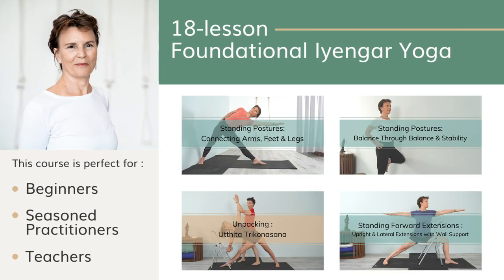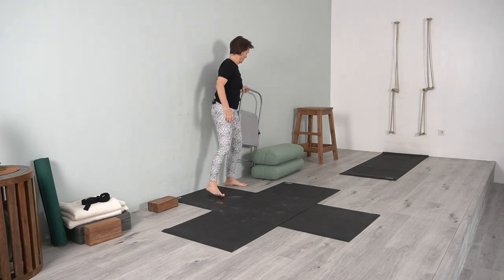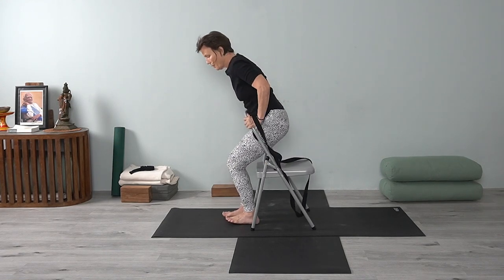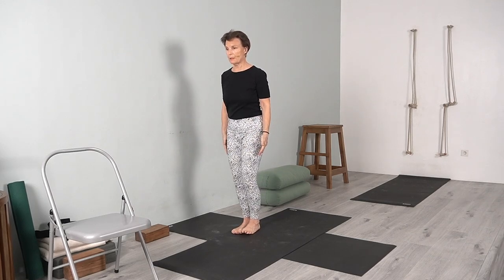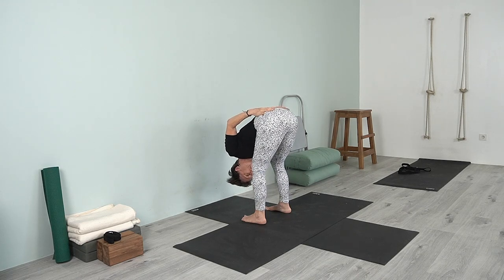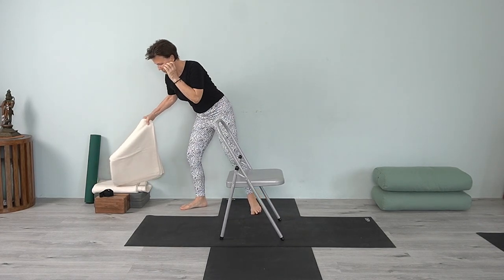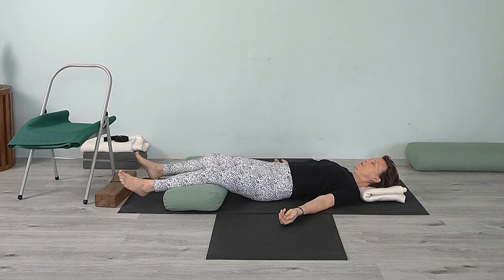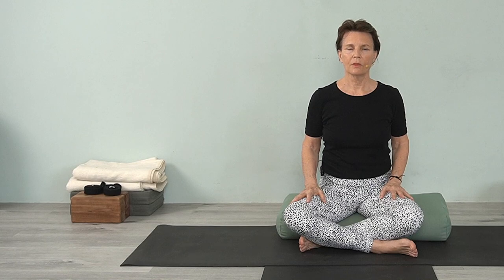Iyengar Yoga for Shoulder Mobility-General Level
This class will help you improve your overall shoulder mobility and health.  As yoga practitioners, we engage in a wide range of shoulder movements which can be at times tricky if you are experiencing tightness or strain.

The should joint, is a very mobile joint compared to other joints in our body. Due to its complexity, we need to be aware of our condition as far as tightness, tension, and overall impairment or loss of mobility.   These conditions are often a result due to lifestyle, an injury, incorrect posture, sitting at computers and with phones and of which lead to aches and pains and even more serious issues such as nerve pain due to impingement, arthritis, frozen shoulder, and other nagging impingement.  For yoga practitioners, there are many shoulder-opening postures that add to our health and enjoyment in our practice

Subtitles added
Timestamps below

00:00 - Intro

01:11 - Parsva Adho Mukha Virasana ( Twisted Forward Hero Pose )

04:36 - Bharadvajasana ( Torso Twist Pose )

11:40 - Wrist and Shoulder Stretching Pose with a wall

16:35 - Paschima Baddhanguliyasana ( Reverse Arm Stretch Pose )

16:52 - Shoulder Stretching Pose with Ropes

20:29 - Shoulder Stretching in Uttanasana ( Forward Bend )

24:40 - Viparita Dandasana ( Inverted Staff Pose )

31:00 - Setu Bandha ( Bridge Pose )

33:36 - Savasana ( Corpse Pose )